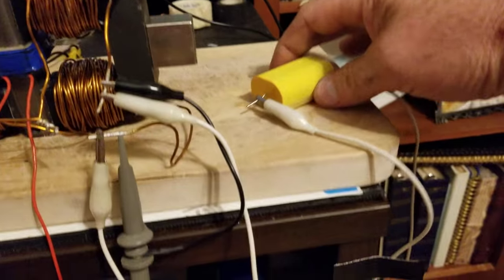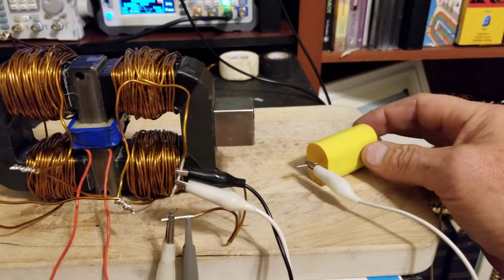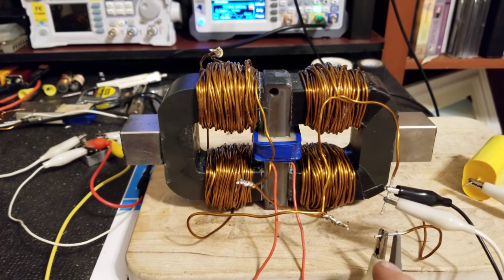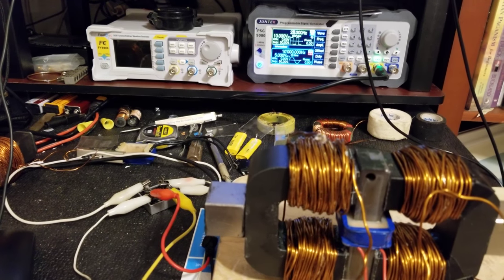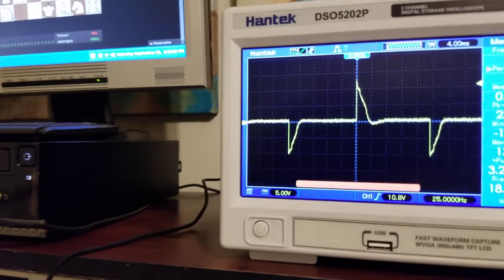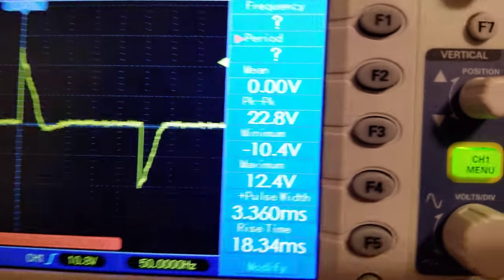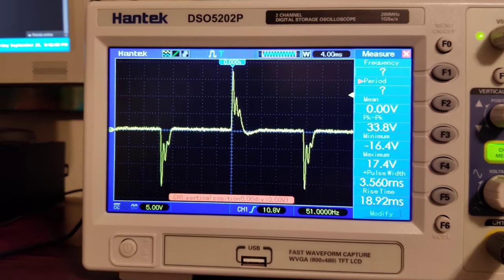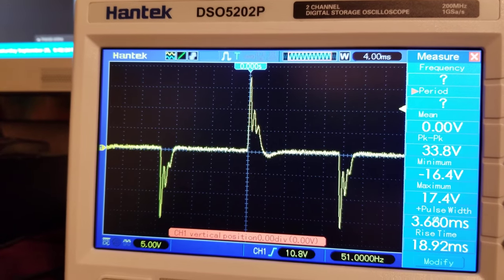Motionless electromagnetic generator part 2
Hello,
motionless electromagnetic generator has promising results!
Also i have a 10 mf 200 volt ac cap connected to the output coils.
If anyone 3D prints i am in need some bobbins, so please let me know in the
comments.
Please note:
I hold all rights to this video and any other videos on my YouTube channel.
You must get permission from me to upload any video or clip from this channel back
on YouTube or any website.
Feel free to embed this video on other site or download this video for personal use only!

Also would you like to see more videos like this one?
Your support would be greatly appreciated.

Cheers!